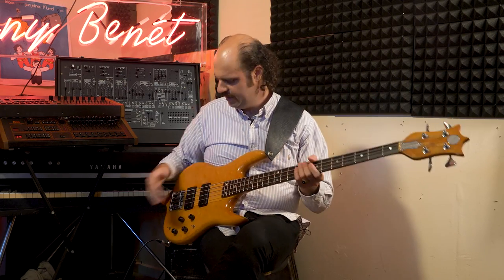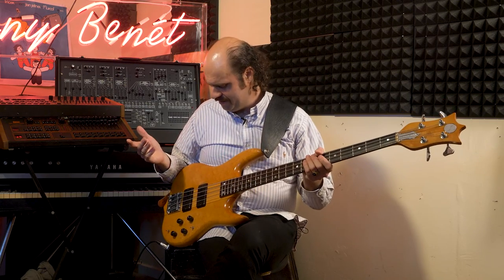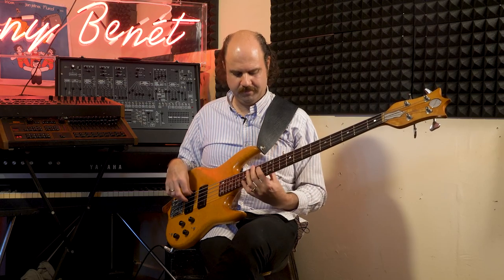Donny Benét- Back in the Studio: Ken Smith, Konichiwa and Love Online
We're touching bass one more time with Donny's latest axe - His 1984 Ken Smith.
And...for the first time Don shows the special sauce for 2 old favourites - Konichiwa and Love Online.
Australia - Don is touring with the band this June! Be sure to visit donnybenet.com to see where and when to get the touch!
XXX
Filmed and directed by Tim Harland